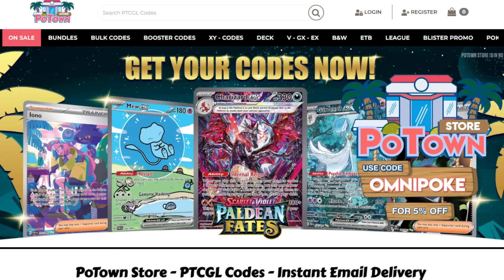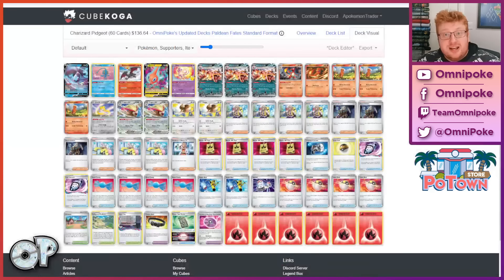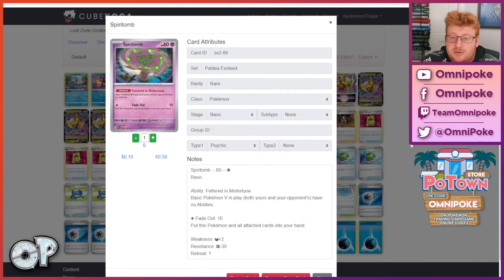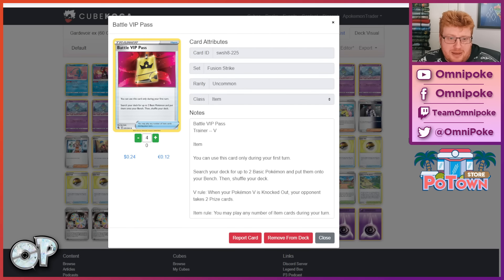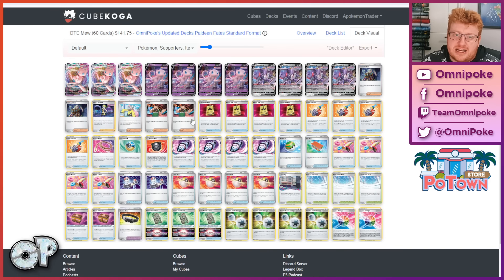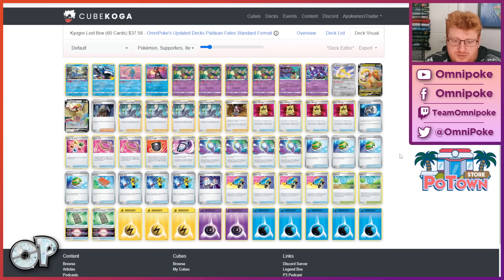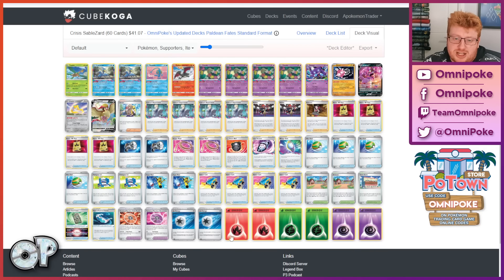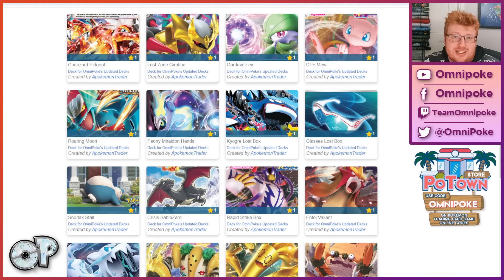Paldean Fates Top Tier Tweaks!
Today Joe discusses how Paldean fates could be making a splash on the metagame with a few tech inclusions/adjustments, as well as how decks have been adapting generally in recent weeks at regionals, enjoy!